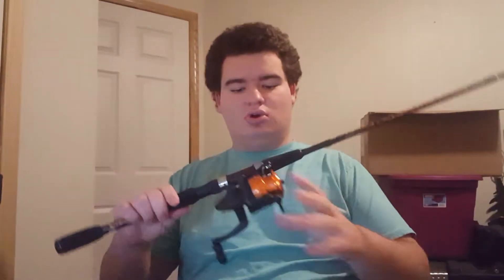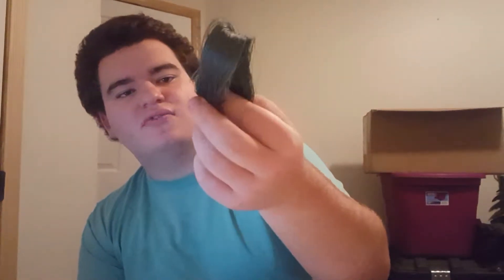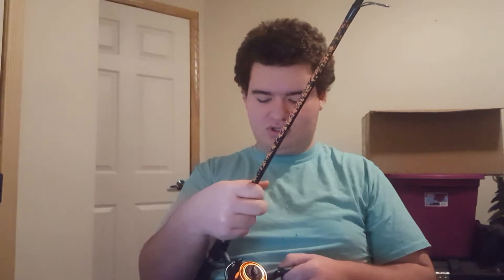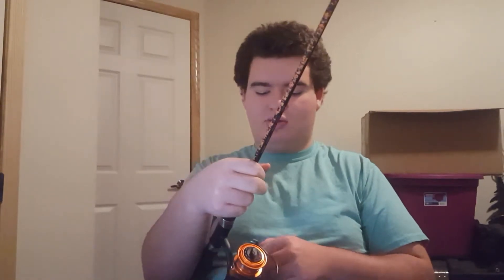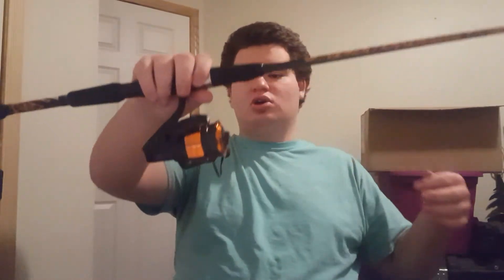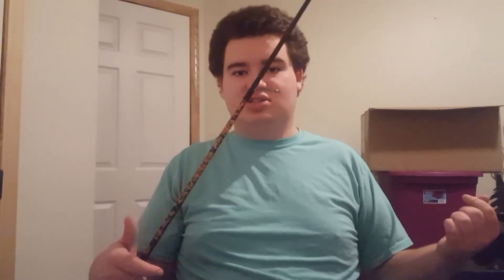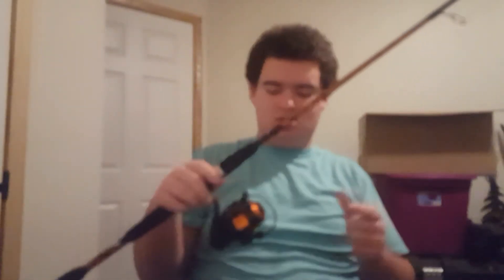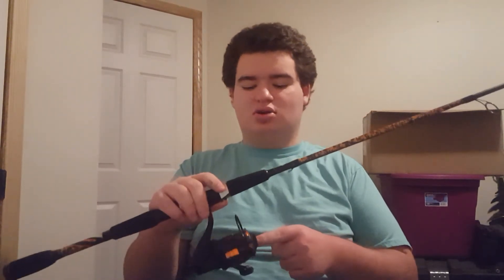how to reuse braid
products shown:
reel one: